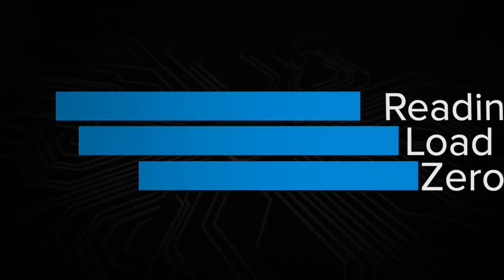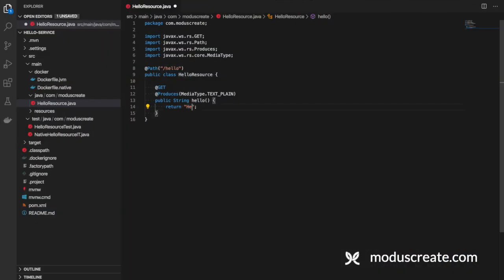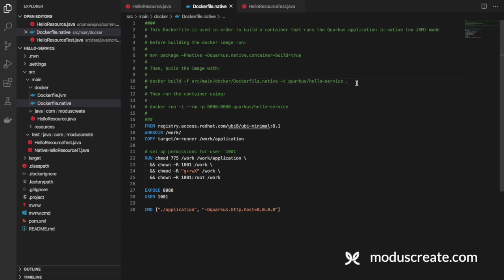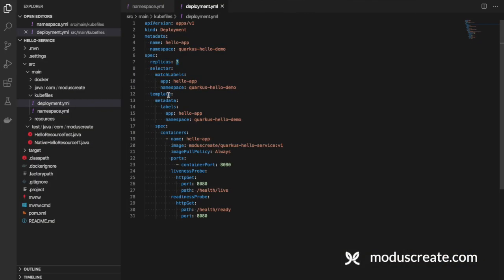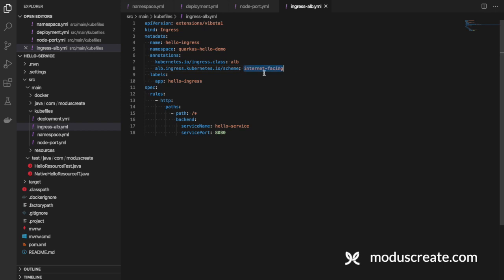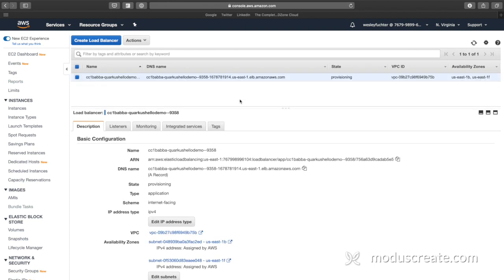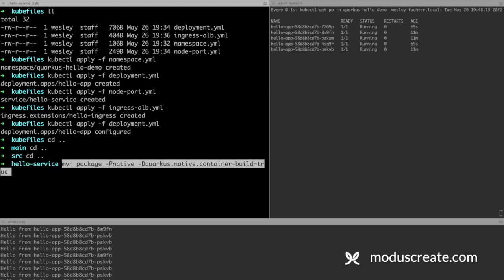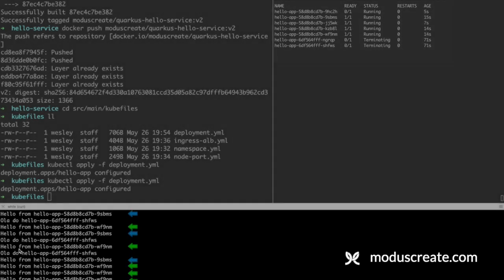How to Deploy Quarkus on Kubernetes (Amazon EKS)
This video walks through the process of creating a Quarkus project, writing the Kubernetes manifest, deployment, and more. Deploying Quarkus on EKS enables development teams to build and deploy small, optimized applications as standalone services or as serverless functions. Additionally, Quarkus and Kubernetes empower readiness and liveliness, load balancing, and zero downtime rollouts.

Timestamps

0:00 Intro

0:19 Benefits of Deploying Quarkus on Kubernetes

0:33 Creating a Quarkus Project with Maven

0:52 Adding a Health Module Extension

3:15 Quarkus Developer Joy

4:59 Introduction to Deploying on Kubernetes

6:35 Creating Pods

7:59 Amazon Balancer and Creating ALB Ingress Objects

10:49 Connecting to AWS via DNS

13:19 Applying the Deployment File

14:42 Deploying the New Version